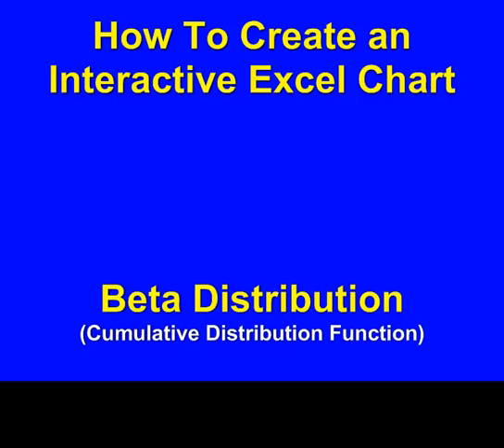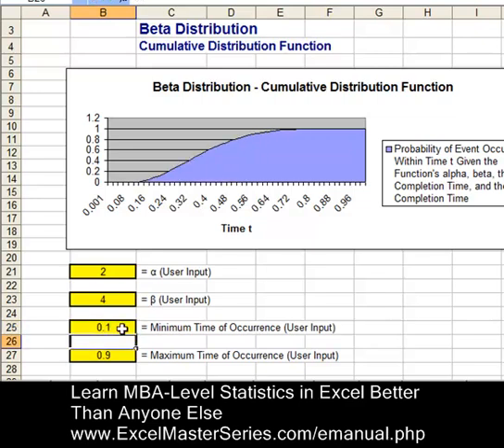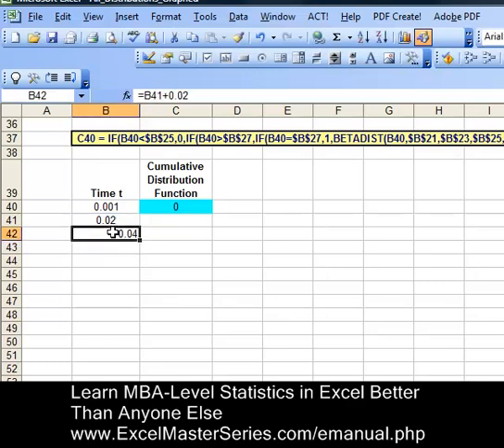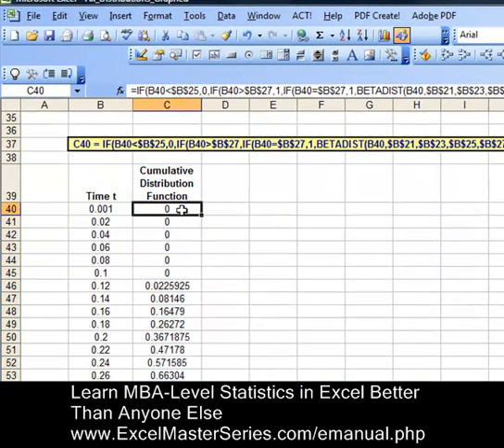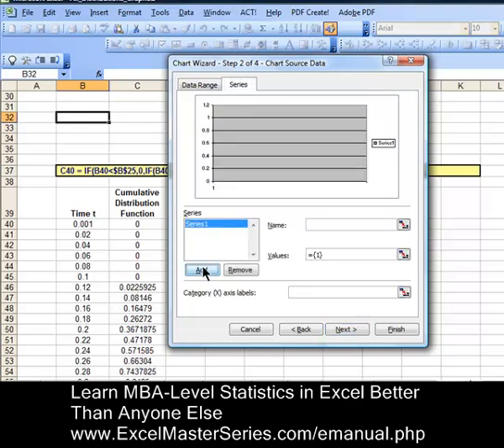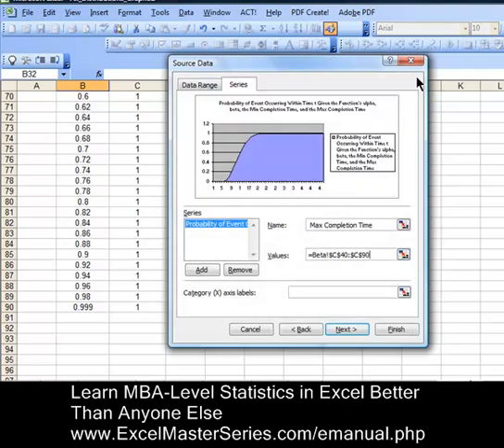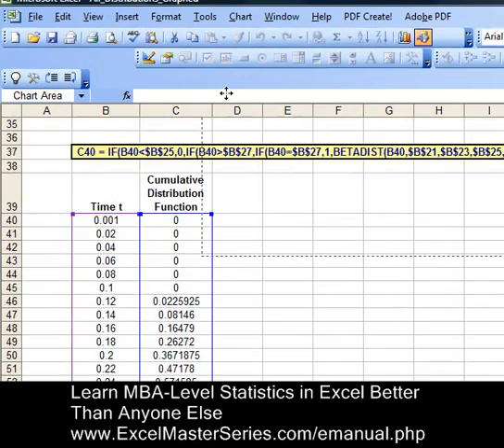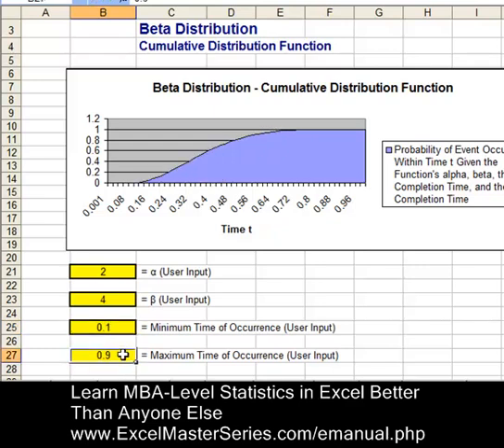Create an Excel Graph of the Beta Distribution - CDF - with INTERACTIVITY !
How to create an interactive graph in Excel in Minutes of the Beta Distribution - the Cumulative Distribution Function. This video shows step-by-step screen action shots right from Excel. After watching this video, you will be easily and quickly be able to create an interactive graph in Excel of the Beta Distribution's Cumulative Distribution Function.